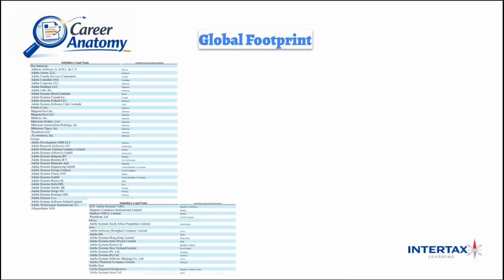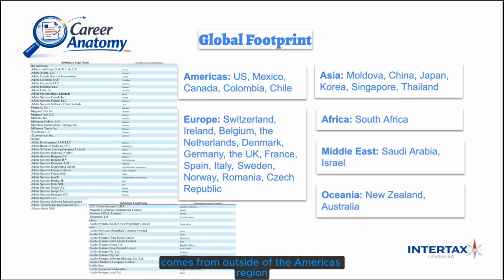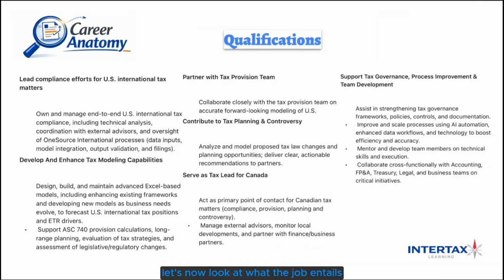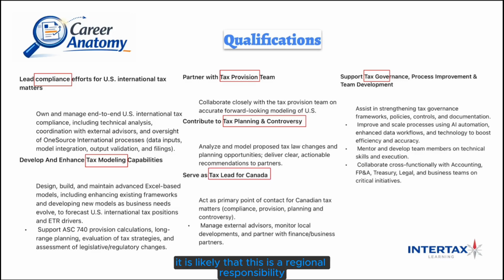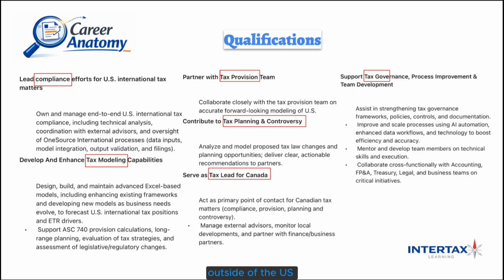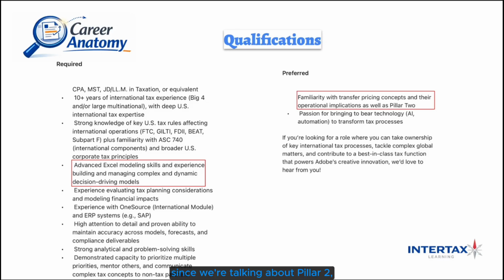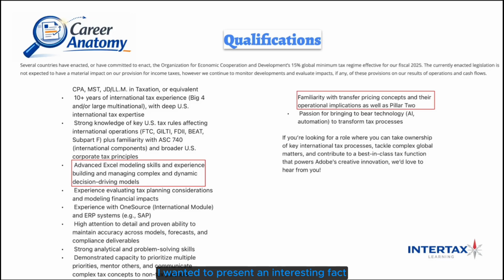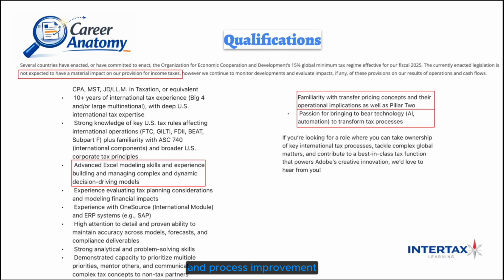🔍Inside Adobe’s Global Tax Machine: How an IP Giant Navigates the World of International Tax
Interested in Adobe's tax opportunities? Check out this video that goes into the job description, qualifications, and compensation for the newly posted SpaceX job ad for senior international tax manger.